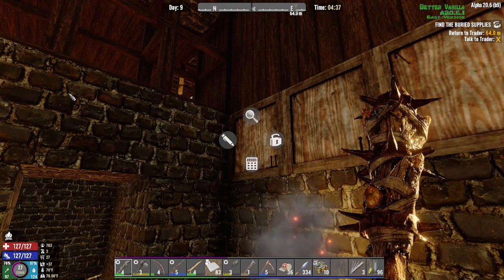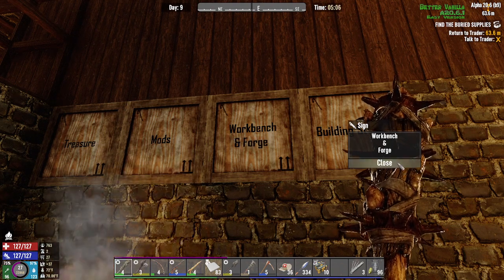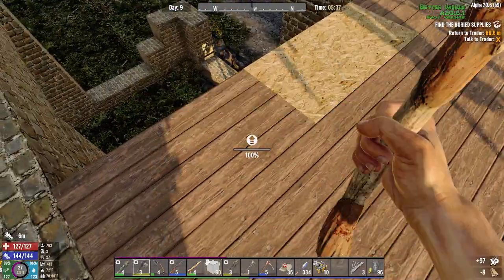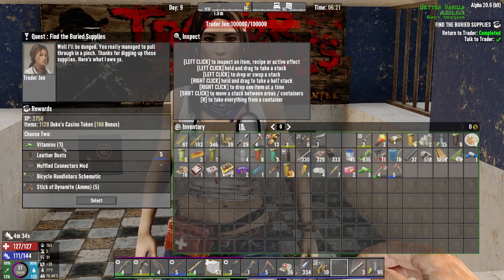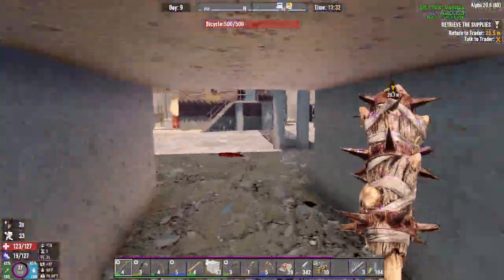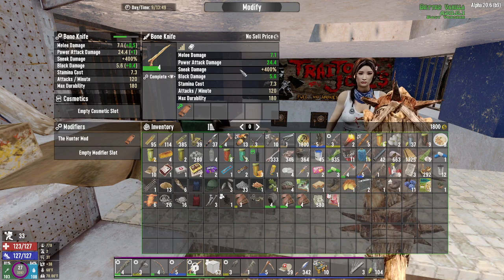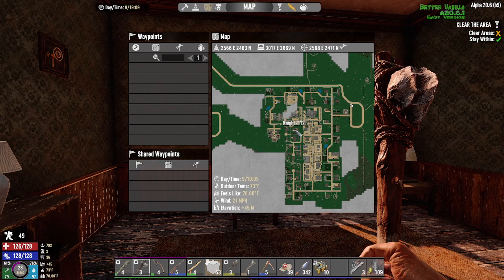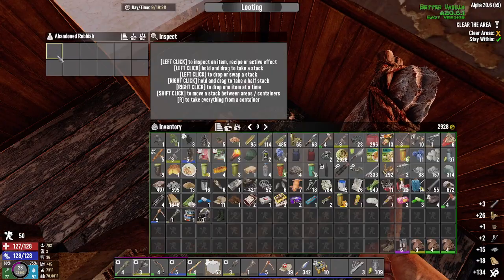House Of Knight - Ep 9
Ep 9  House of Knight.  Base Build being the central focus on this series Better Vanilla with mod  (for Now)

Mods